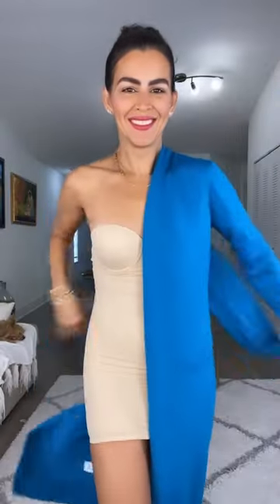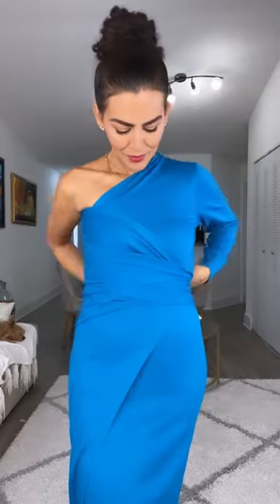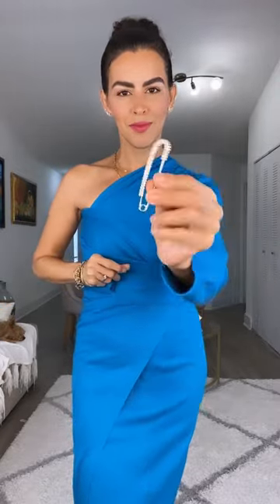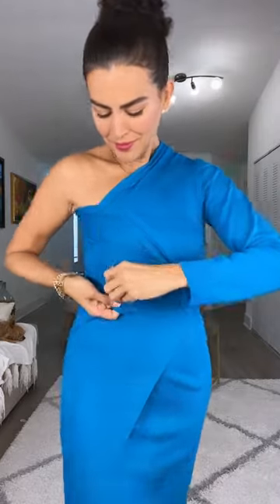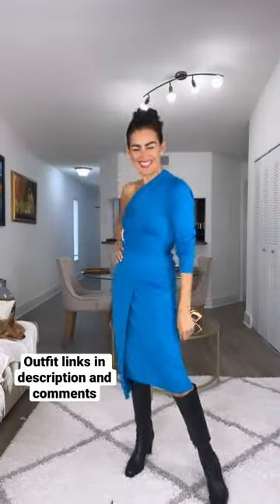fashionhacks A different way to wear your cardigan!